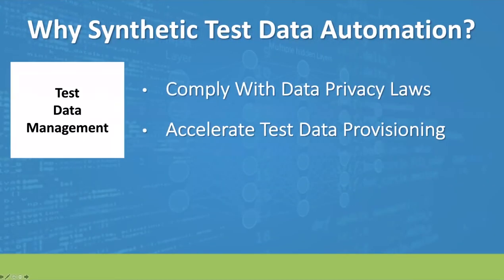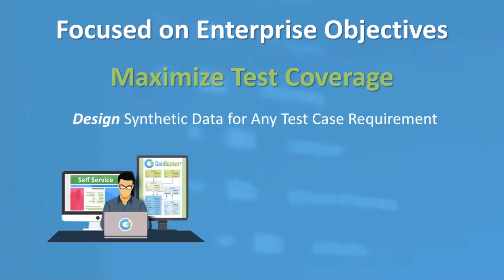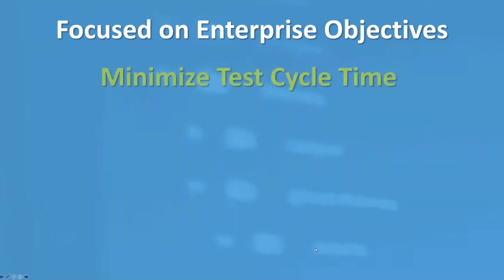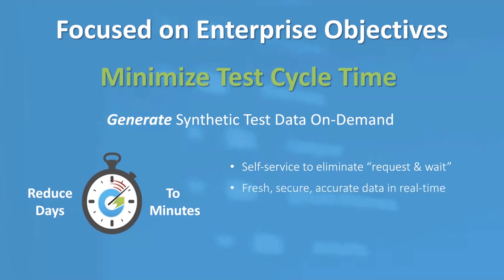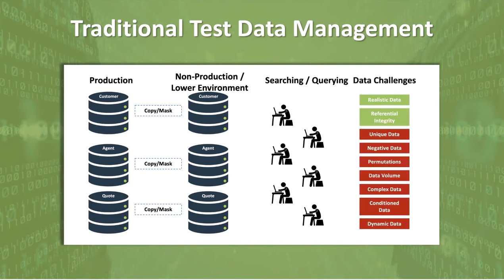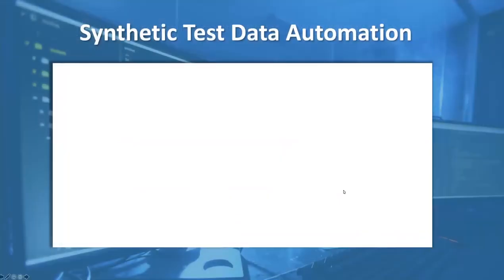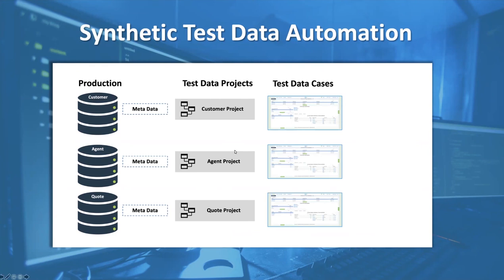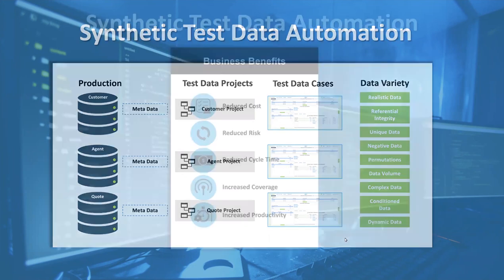GenRocket Overview Video Part 1